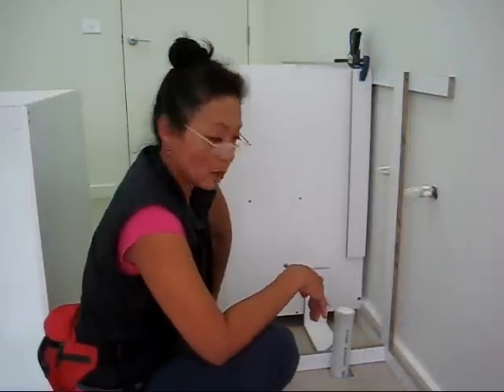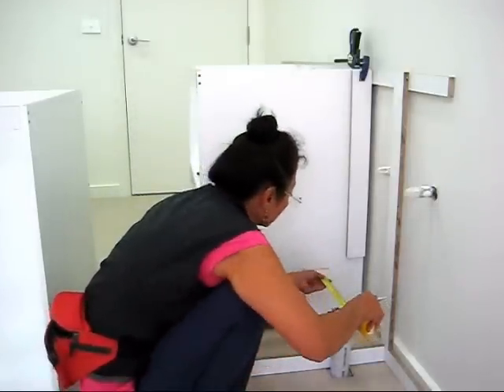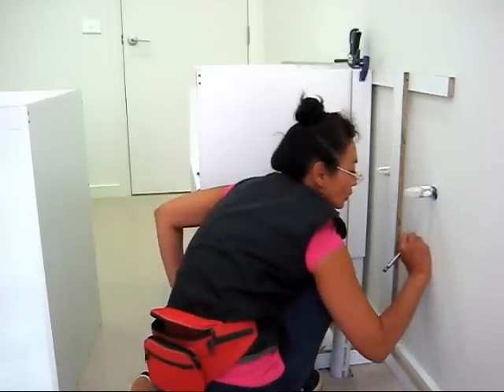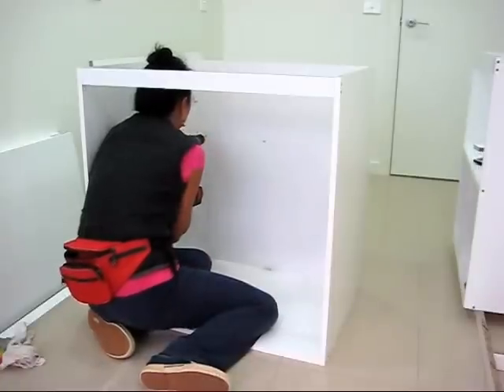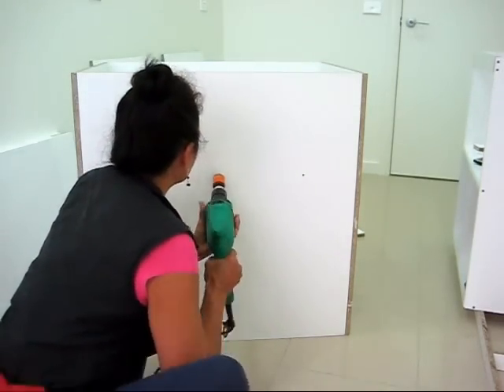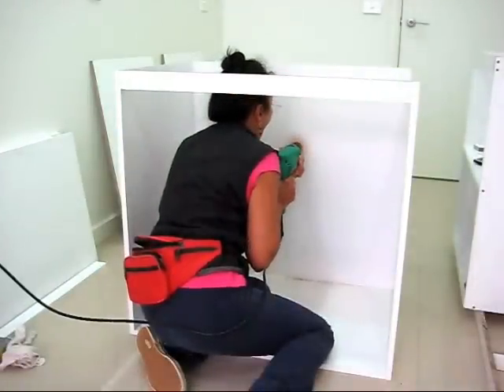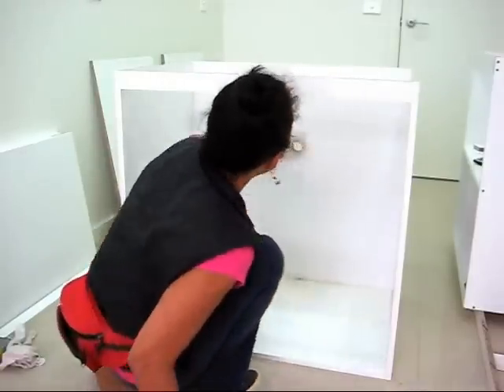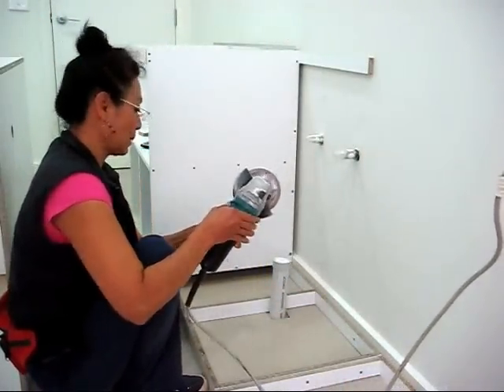How to Measure and cut drain hole in cabinet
Tutorial of how i build my workshop.  This is one part of a series of videos which shows how i put my Workshop together.